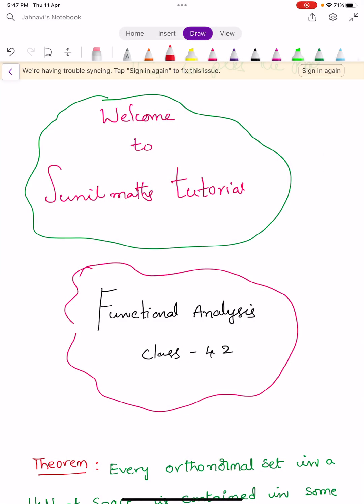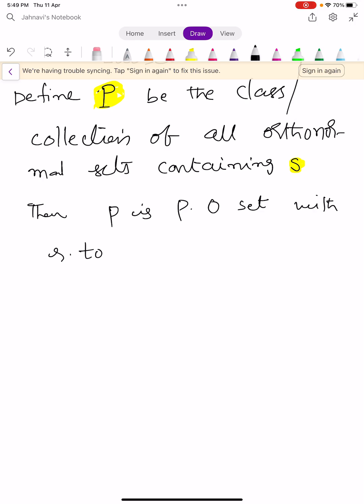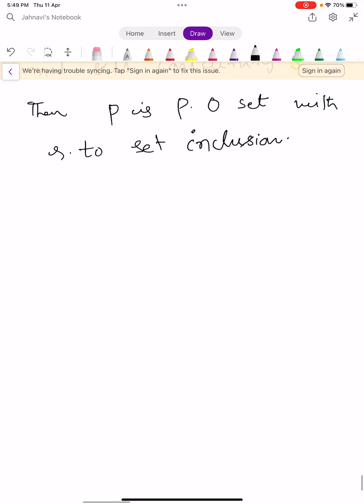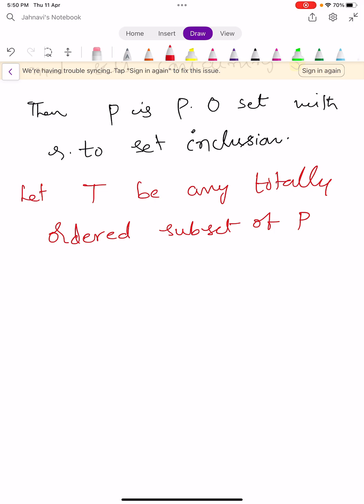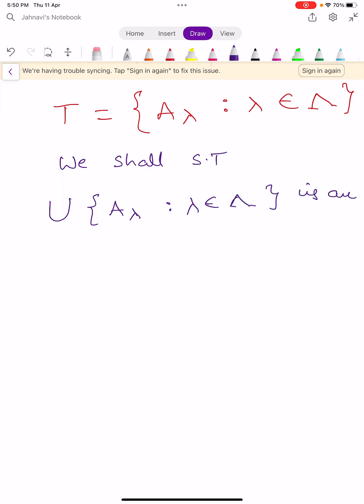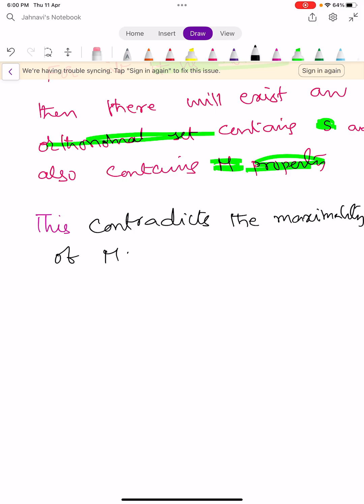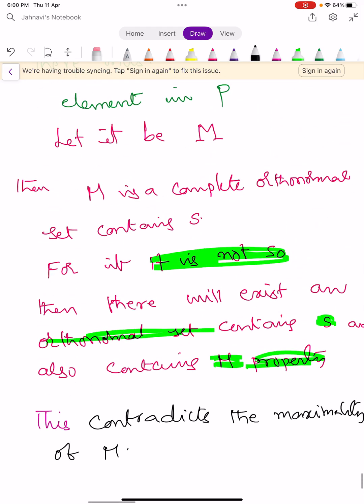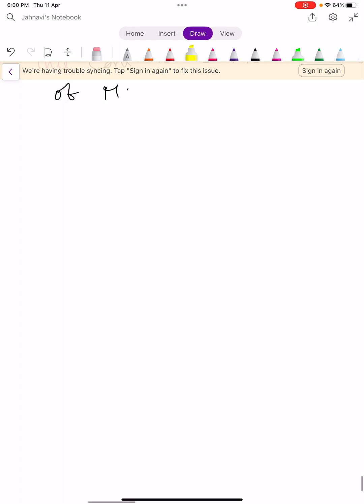Functional Analysis - Class-42